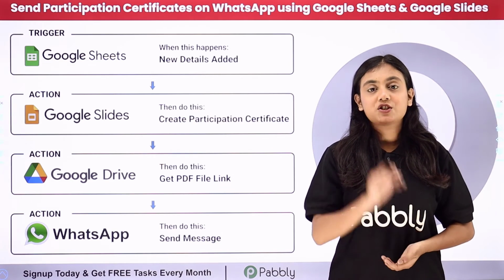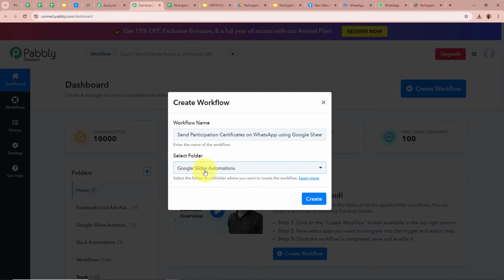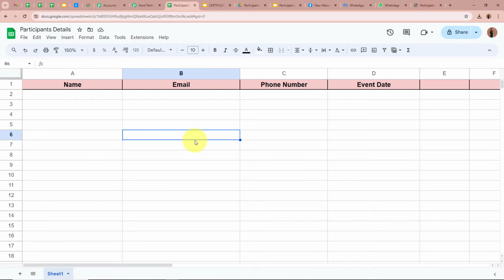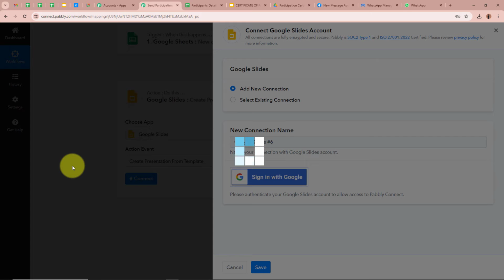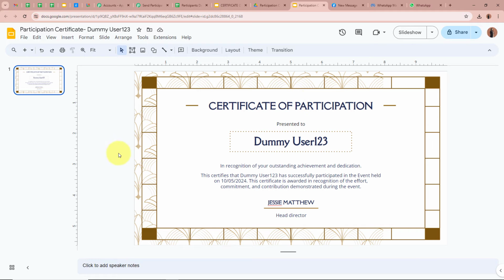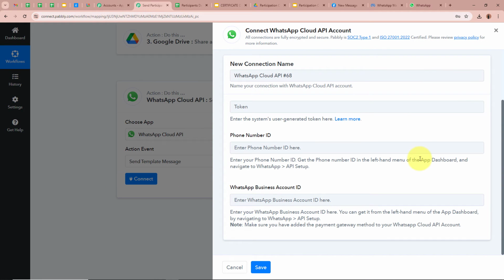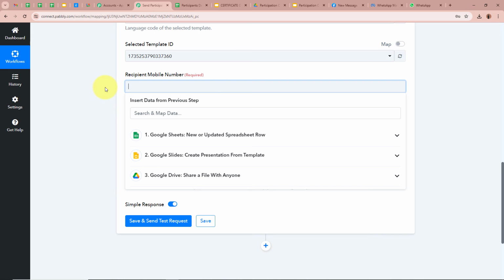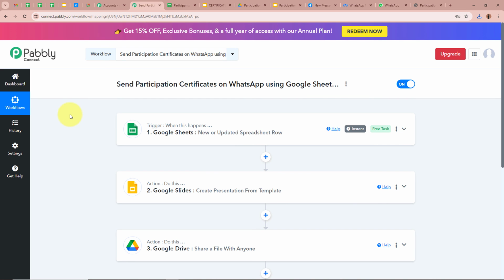How to Send Participation Certificates on WhatsApp using Google Sheets & Google Slides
In this video, you'll learn how to automate the distribution of participation certificates directly to recipients' WhatsApp accounts using Pabbly Connect. In this tutorial, we'll guide you through the step-by-step process of setting up an automated workflow that retrieves participant data from Google Sheets, dynamically generates personalized certificates using Google Slides, and sends them to participants via WhatsApp.

1. Automation: Pabbly Connect offers automation capabilities that can help you automate mundane and repetitive tasks. This allows you to save time, money and resources.

2. Integration: Pabbly Connect provides a wide range of integrations so that you can connect different web services with each other. This helps you to create smarter workflow processes and make your business more efficient.

3. Security: Pabbly Connect takes security seriously and provides an industry-standard security system to protect your data and applications.

4. Scalability: Pabbly Connect is highly scalable and allows you to easily add new applications and services to your workflow.

 5. Cost-effective: Pabbly Connect is cost-effective and provides plans for different business sizes.